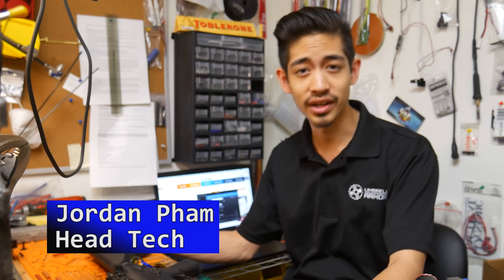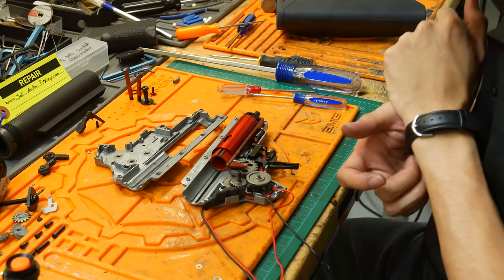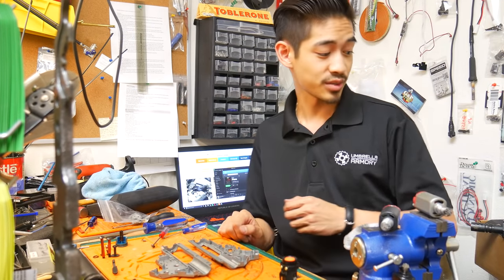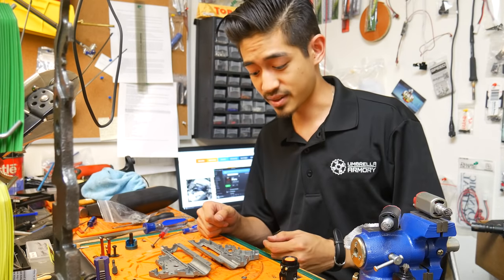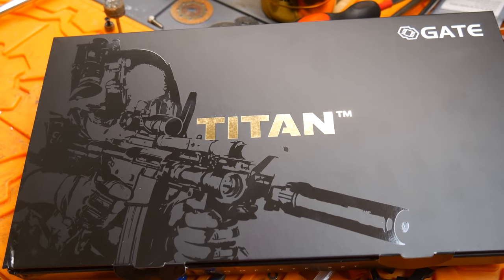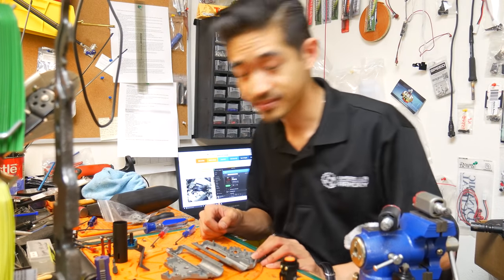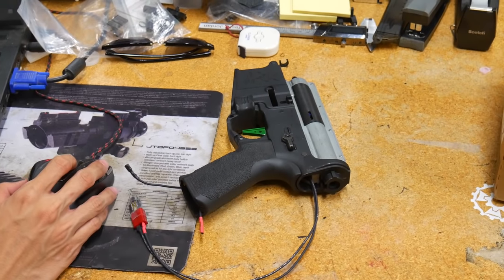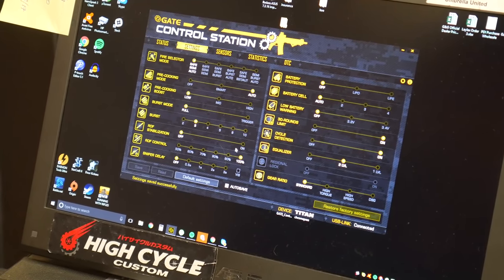U P G R A D E D | Umbrella Armory Upgrades my Elite Force/VFC Avalon Saber Carbine and it WRECKS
Umbrella Armory Upgrades my Elite Force/VFC Avalon Saber Carbine airsoft gun.  Umbrella Armory specializes in premium airsoft gun upgrades, customize-able airsoft gun builds and some repairs.